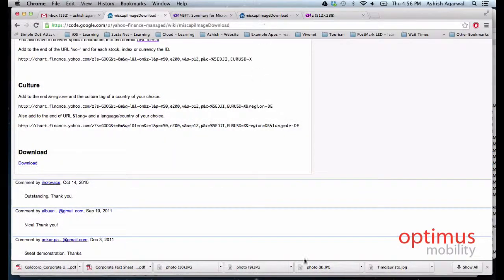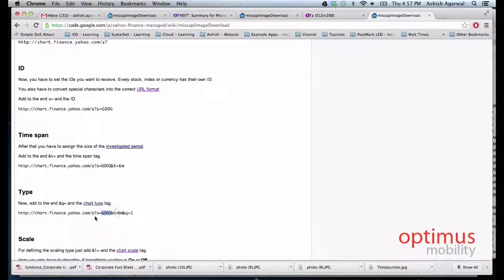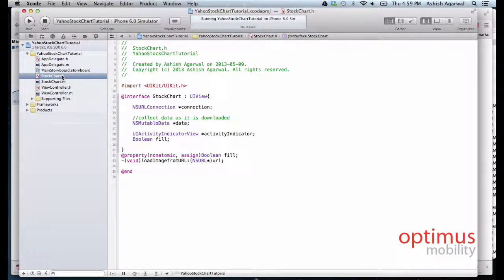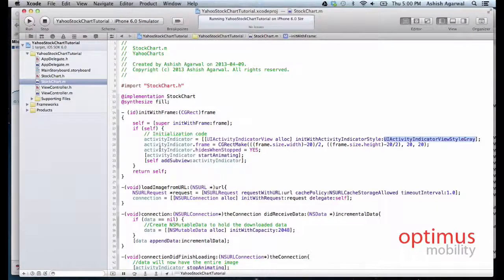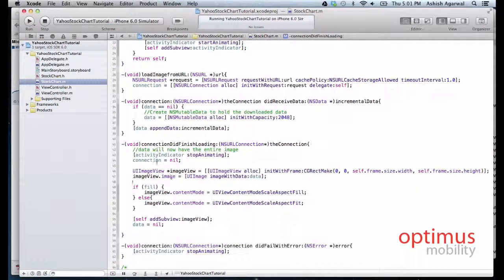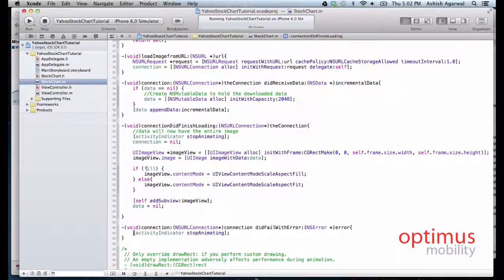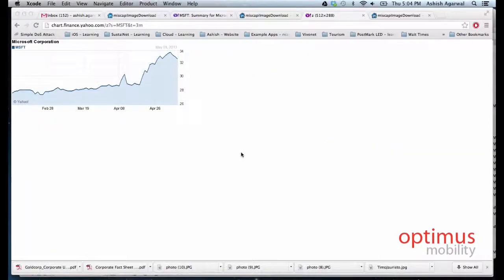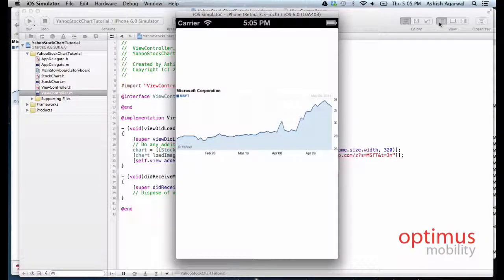How to Display Yahoo! Finance Stock Charts in your iPhone App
Instructions on how to display stock charts from Yahoo! Finance in your iPhone app.